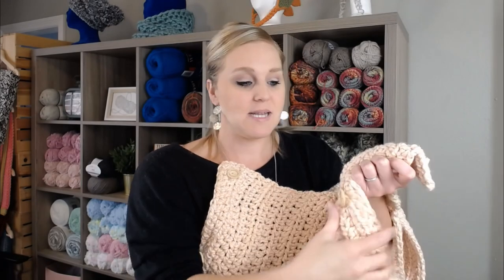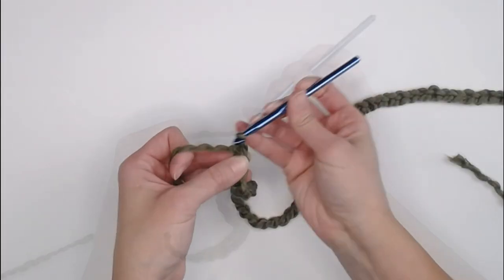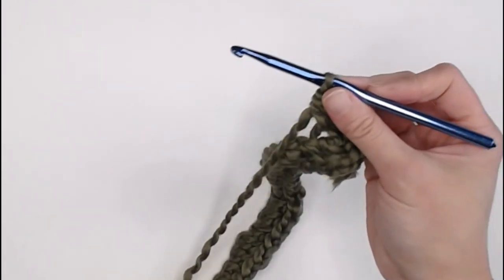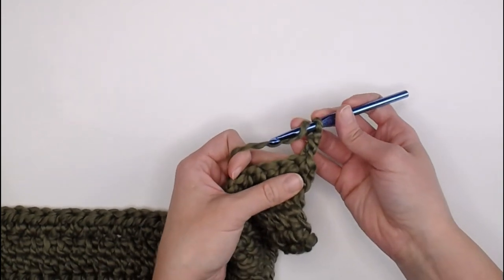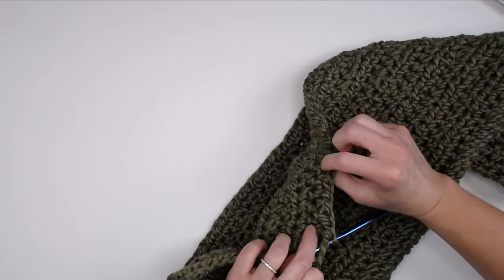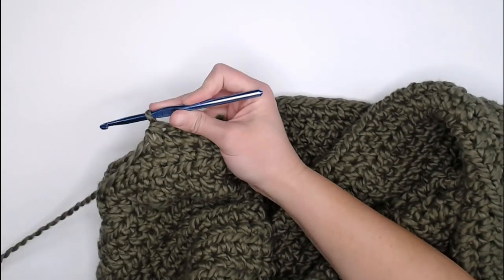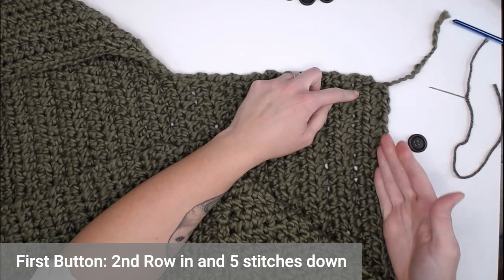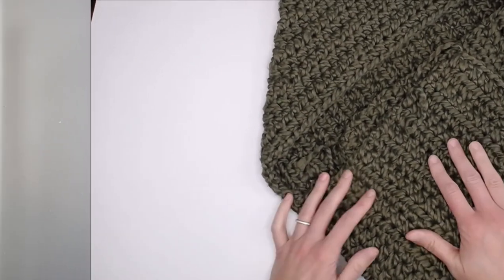Easy How To Crochet A Baby Bath Towel/Hooded Blanket/ Beginner Friendly/Crochet Pattern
Just wait until you see this first ever Luxurious Baby Bath Towel.  You will just melt when you feel the texture and soft plush of the crocheted stitches.  An unforgettable look of timeless beauty.  Both baby soft and functional; the buttons on the sides of the towel allow for size adjustment as baby grows into toddler.  The buttons help to create a fold you can slip baby into so you can wrap baby from all sides.  With a cute little hood to keep baby’s head nice and warm after bathtime you will want to continue to snuggle baby in this bath towel for hours.

Pattern:
US Version:

UK Version:

Time Stamps:
Begin: 00:00
 • Materials:  3:10
 • Start:          4:50
 • Row 1:        7:35
 • Row 2:        11:16
 • Row 3-13:  14:47
 • Invisible Knot:    16:02
 • Row 14:          20:18
 • Row 15 - 26:   21:33
 • Row 14 on other side:   23:53
 • Row 15-26 on other side:   24:58
 • Joining Yarn and Weaving Ends:    26:03
 • Attaching Buttons:   26:16

Also Check out My Video on Stretches for Crocheters and Knitters A Must Do If You Crochet or Knit

Materials:
• Crochet hook size K/101/2-6.50mm
 • Yarn Bee Cotton XXL or a Size 5 Bulky yarn
   § 9 Skeins (450 yds/ 414m / 900g/ 31.5oz)
• Stitch Markers
• Tapestry Needle/Yarn Needle
 • 4 x 1 inch diameter buttons
 • Yarn/Thread to sew on buttons
• Optional: Measuring Tape